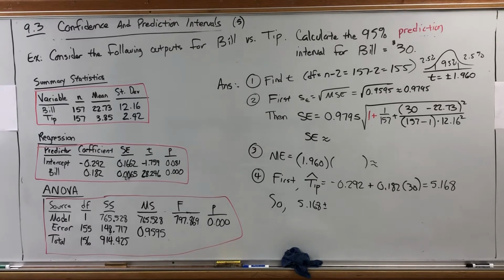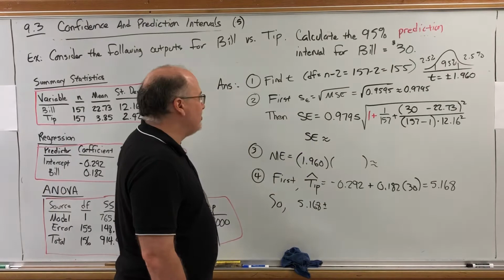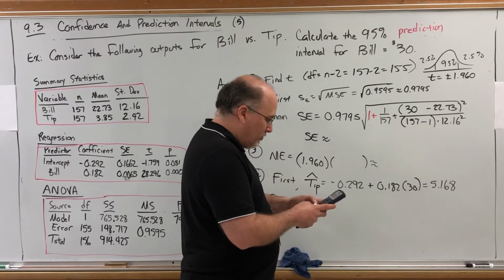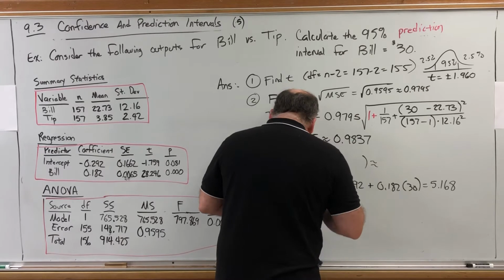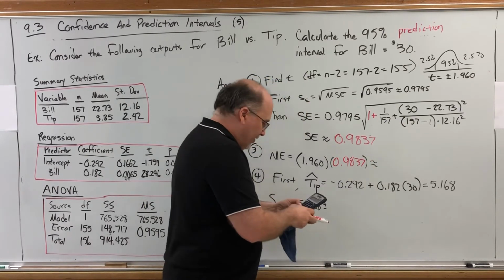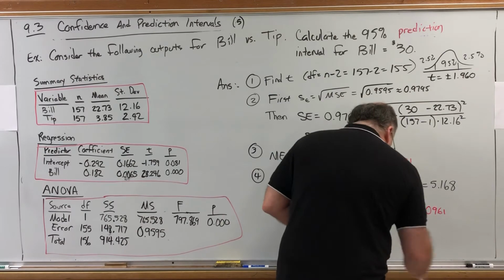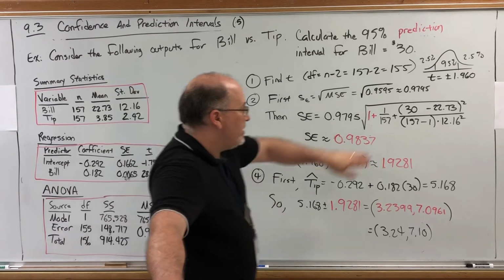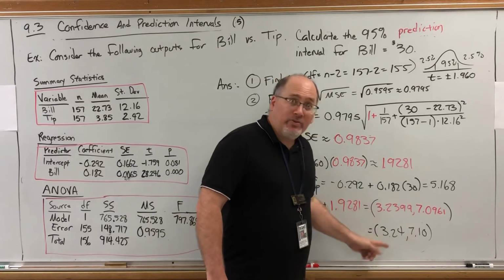MATH 1343 - Week 14 (13): Prediction Interval Example